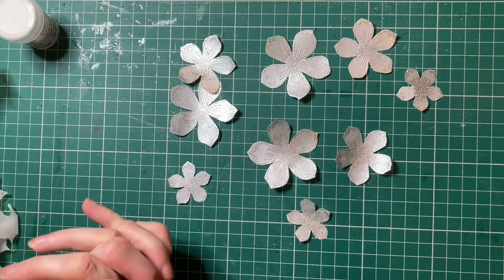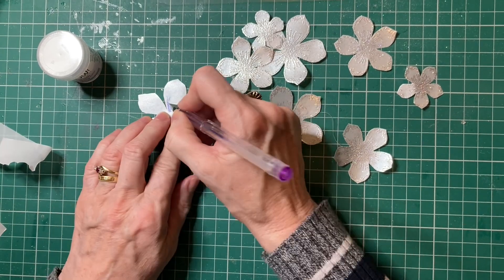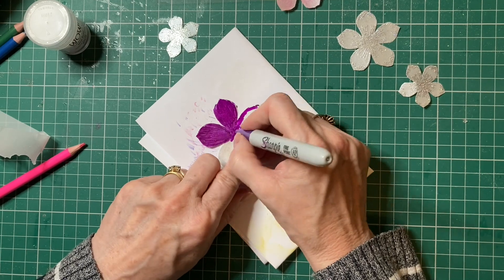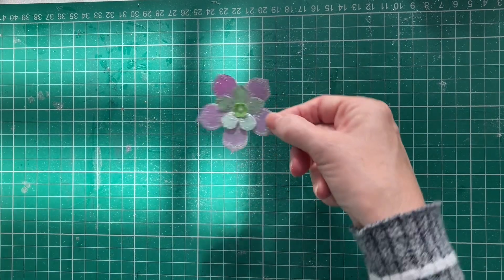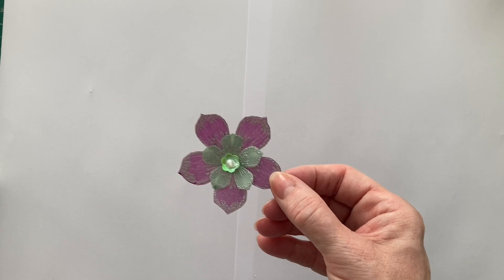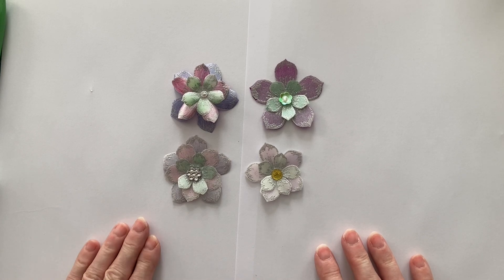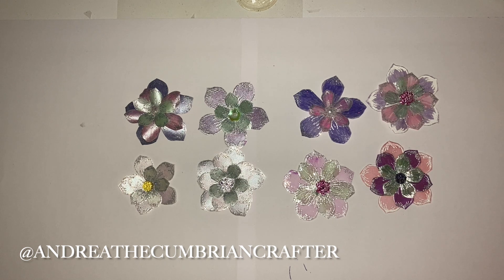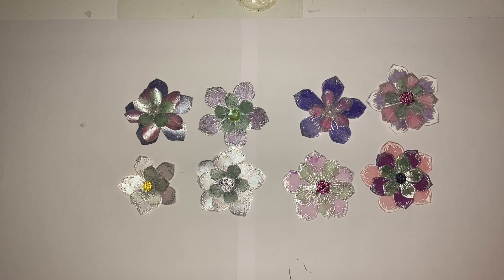Making Flowers using Thick and Thin Vellum which one do I prefer? VR for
✨ Hi Everyone,

Join me today for a tutorial on how I make these beautiful little Vellum flowers using a variety of pens, pencils and some embossing powder.\

Items used in todays video:

Vellum
Dreamees Flower Stamp
Gel Pens
Papermate Colouring Pencils
Sharpie Permanent Fine Point Markers
Spectrum Noir Classique Dual Tip Permanent Markers Pastel
Wow Silver Dollar Embossing Powder

Happy Crafting

Lynn ✨